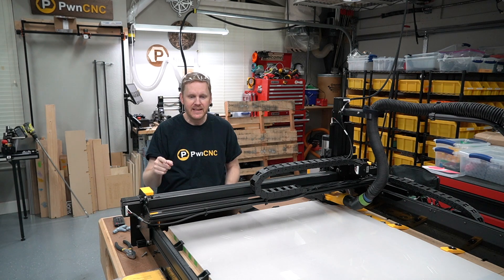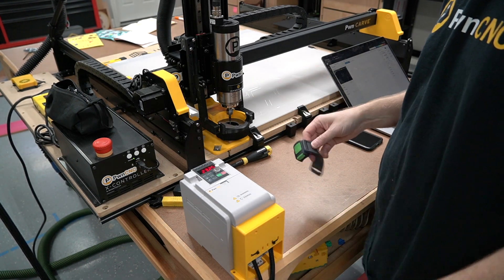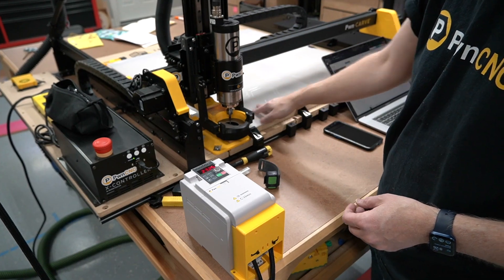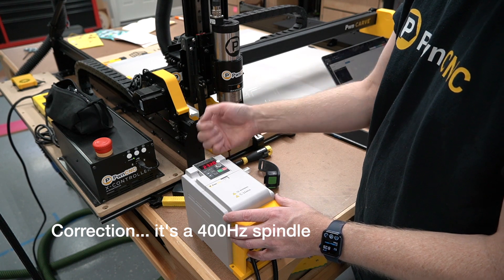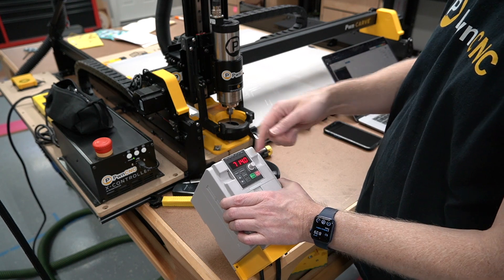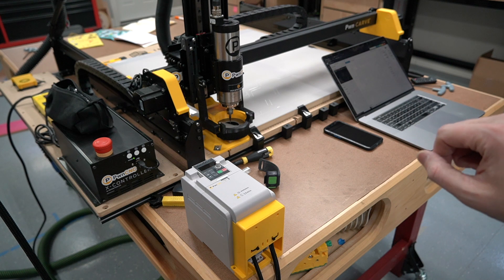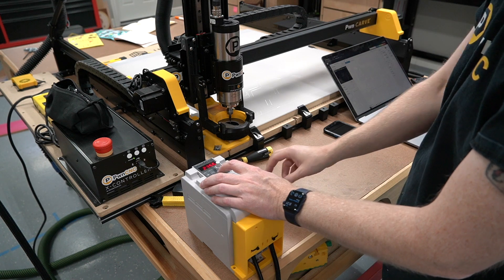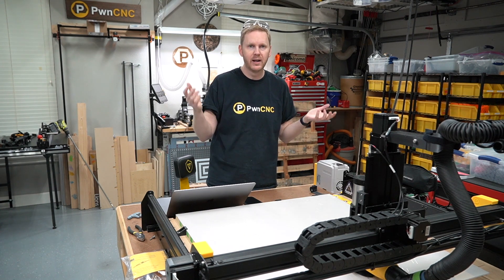Carving my Rat Rig's Panel Doors out of Lexan using the PwnCNC Spindle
If you don't know.. PwnCNC now sells spindle kits.. premium ones too along with a whole host of accessories with many more on the way.
In this video I'm doing a super simple carve into lexan which will ultimately be doors on my Rat Rig V-Core 3 500mm 3d printer... wow that's a mouth full.
I'll discuss my setup for this carve including some intimate details about the PwnCNC Spindle kit I'm using.